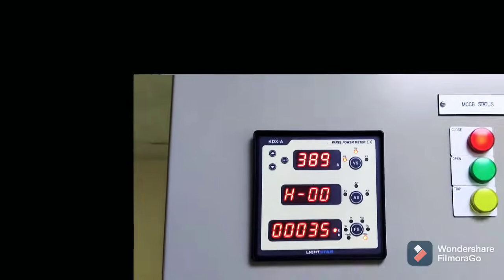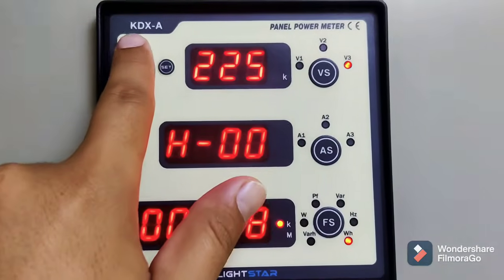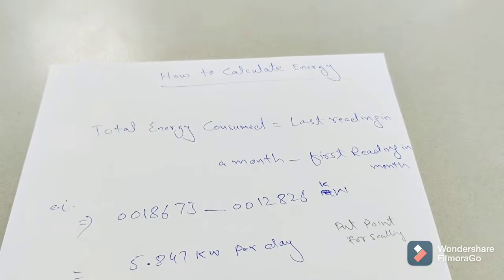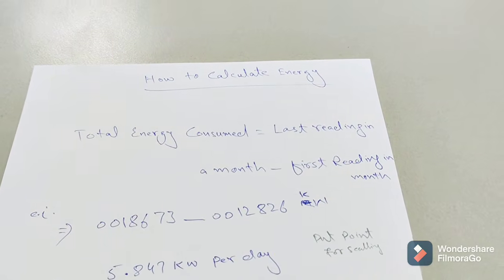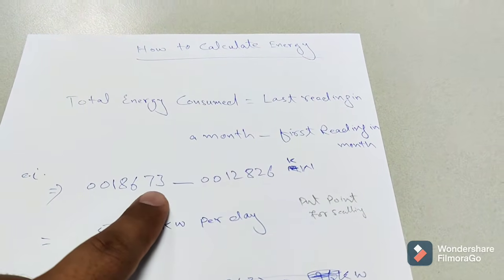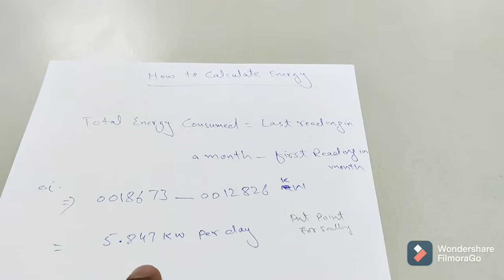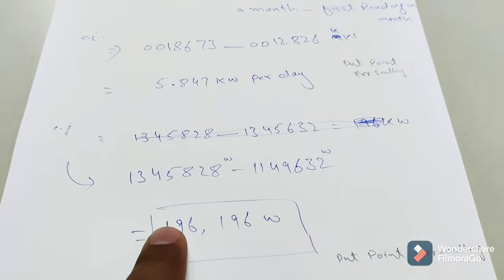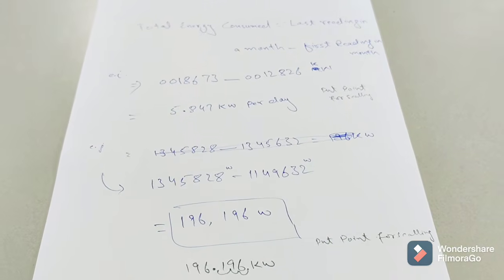KDX-A Panel Power Meter(Full detail of setting and wiring Connection)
In this video you will learn how to set and do wiring of KDX-A energy meter.
Thanks a lot for your kind support